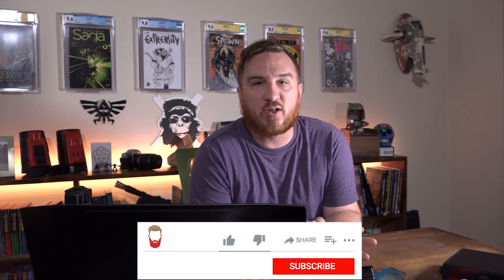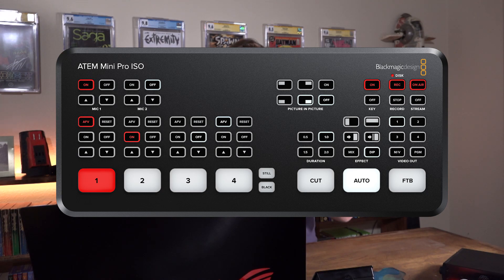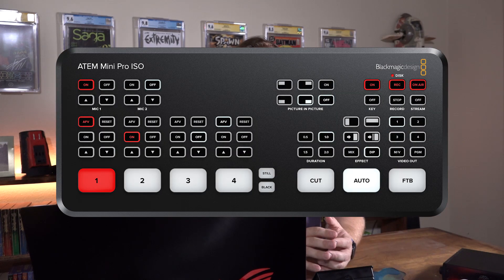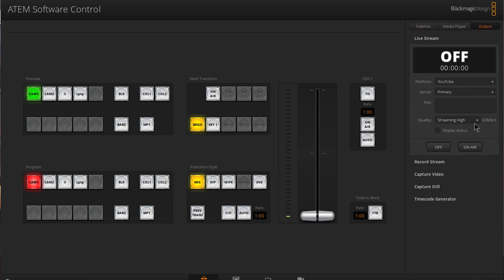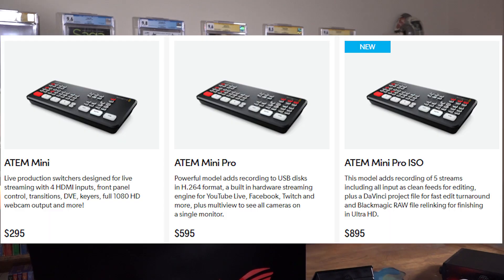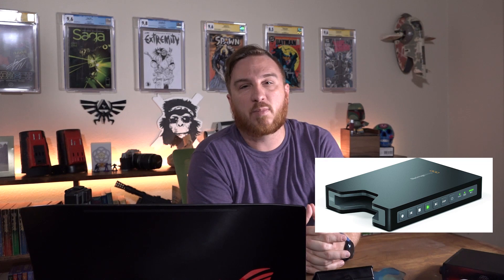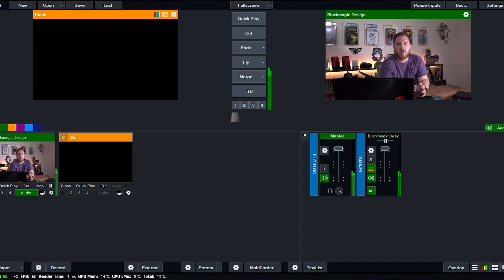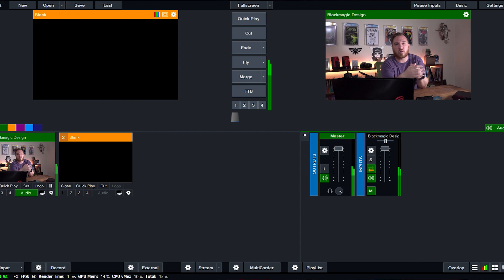Fixing the Single USB-C problem on ATEM Mini PRO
This weeks video is dropping late today, sorry. Its more of a discussion (with only one person) about ways to get around the in ability to record with an ATEM Mini Pro while simultaneously using it as a webcam. I also say some things about the ATEM Mini PRO ISO.

My Equipment:
Portable Monitor
Main Sony Camera
Go Pro 7
ATEM Mini Pro
Light Trees
Stream Deck
Stream Deck XL